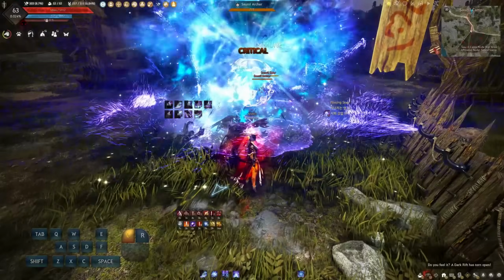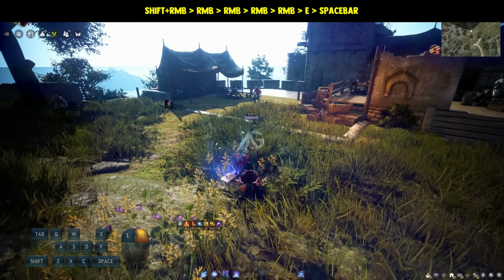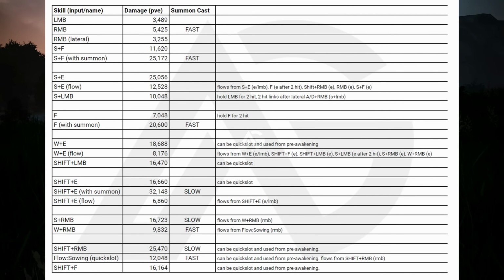Awakening Woosa PVE Guide – Best Combos & Add-Ons (2023 Beginner Guide)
Awakening Woosa has been introduced to Black Desert! Let's breakdown their combos as we test them on Global Lab.

Anders breaks down PVX combos available to us for Awakening Woosa in Black Desert's Global Lab. We walk through their PVE grinding potential, possible combos, PVP efficiency and how their skills will function on release.

⏱️ Timestamps
0:00 Awakening Woosa Mechanics
4:27 Add-Ons
5:09 Impressions
6:20 Outro

🎵 BGM
Track: Evening Mood - Sum Wave

🍄 Editing Tools & System Specs
AMD 5800X3D
NVIDIA RTX5070
64GB DDR4 RAM